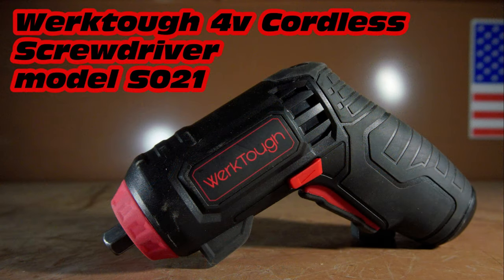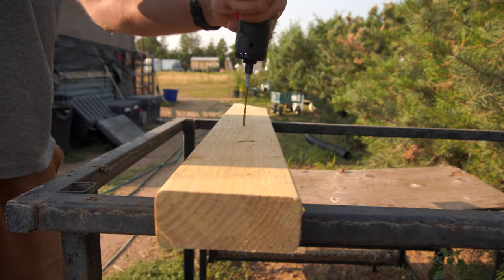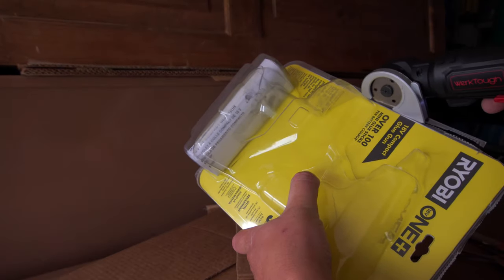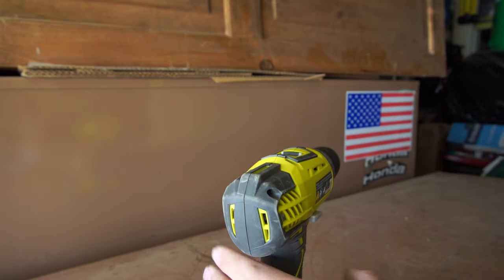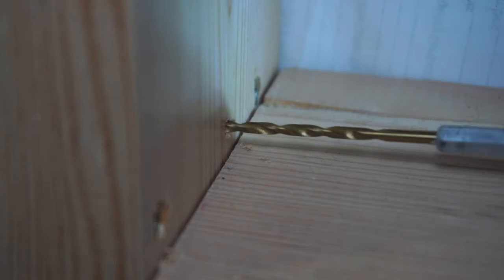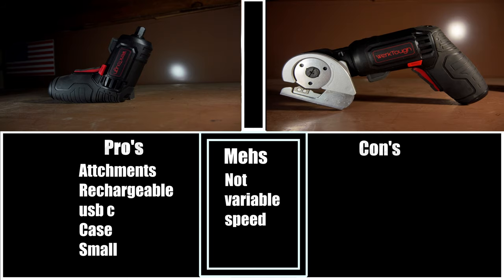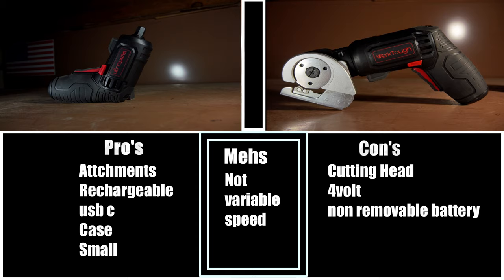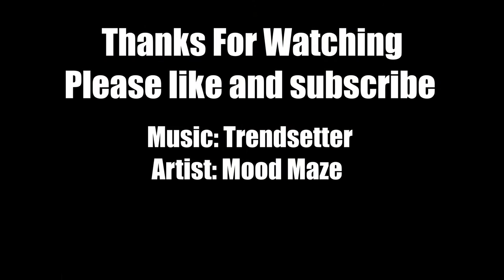Werktough 4v Screwdriver Review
home house workshop repair electric screwdriver driver drill shop fixing fix
tear down build battery usb c case attachments cutting drilling removing